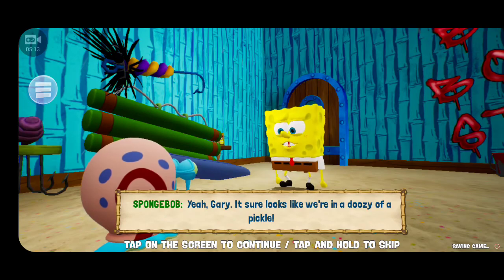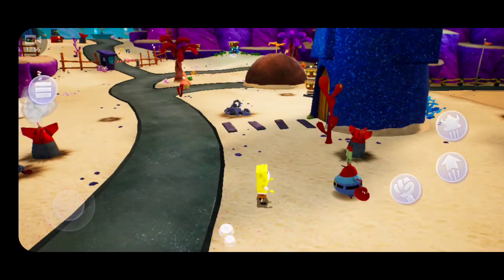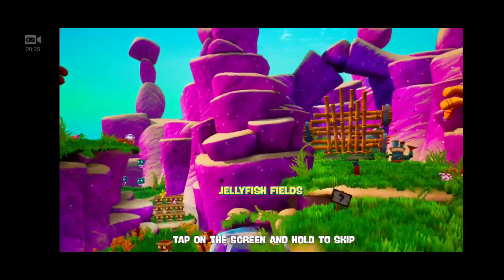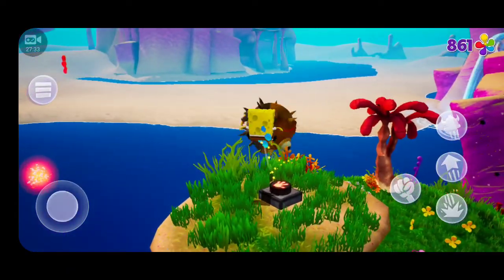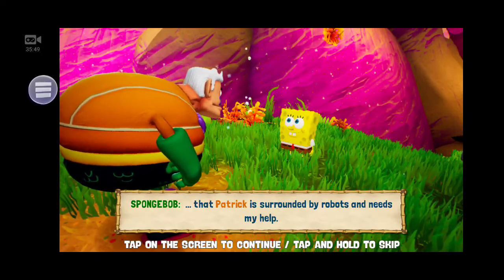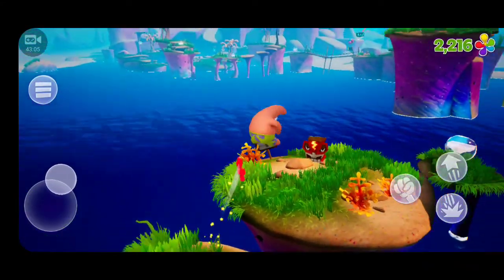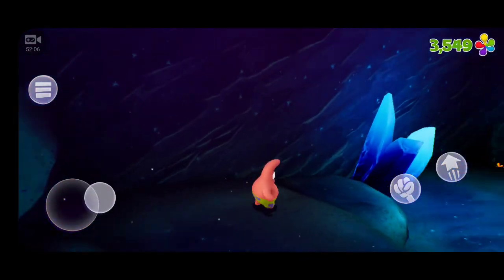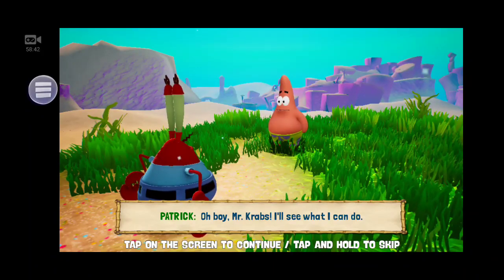Battle for Bikini Bottom Rehydrated - Episode 1 | Jellyfish Fields and Jellyfish Caves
Minor Rage Warning⚠️
Video rating: PG (Rage, Occasional Strong Language)